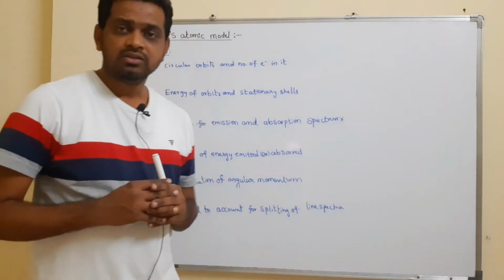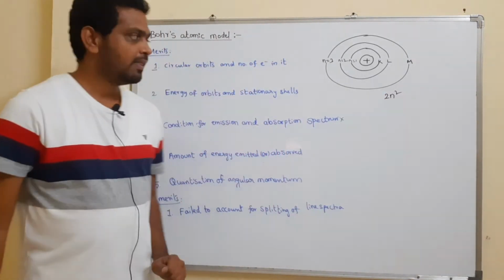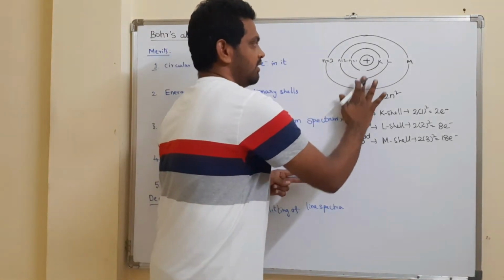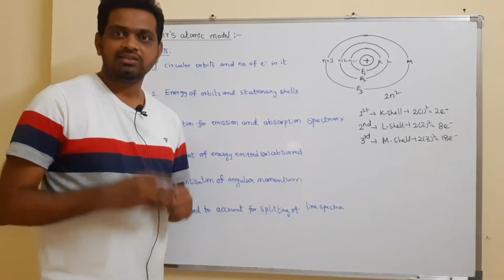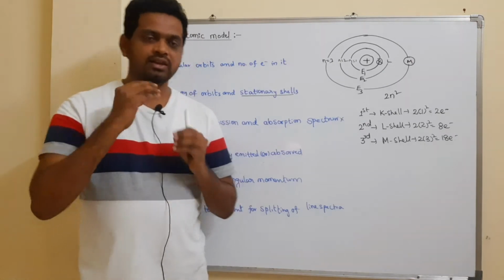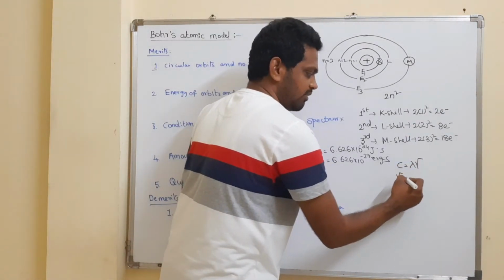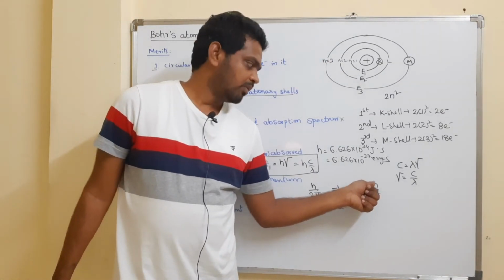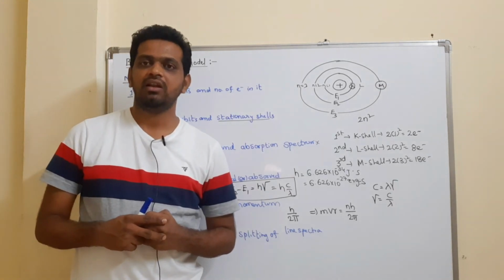Bohrs atomic model of atom